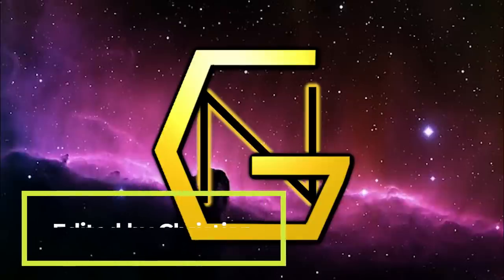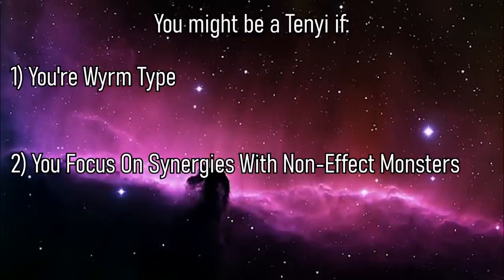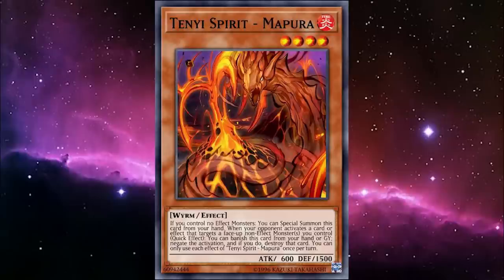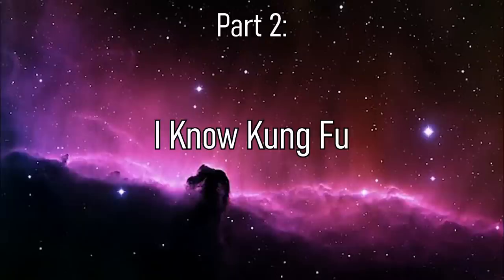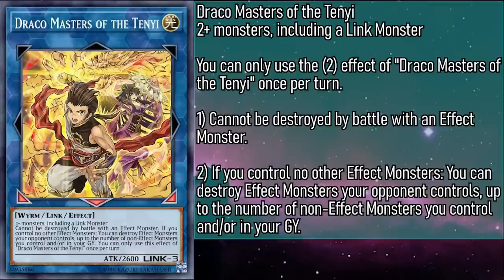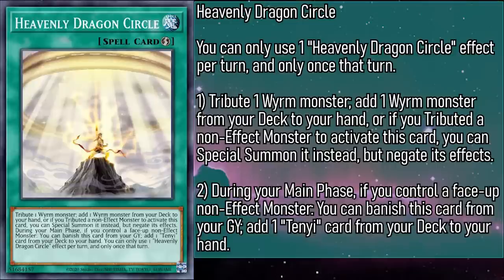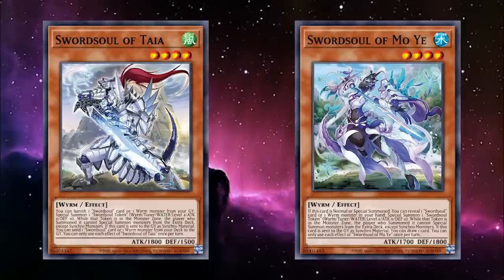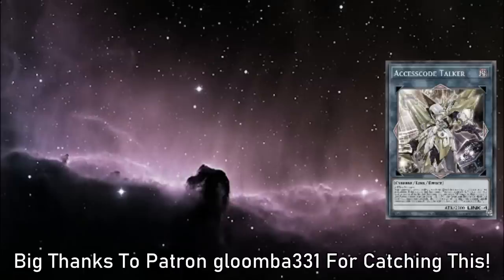Tenyi Explained in 24 Minutes [Yu-Gi-Oh! Archetype Analysis]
Alternate Title: The Archetype Made For Normies

This video is a that will Explain all of the Tenyi cards in Yu-Gi-Oh! that have been printed in the card game proper, as well as some that are thematically similar, how they work individually and as a group, as well as synergies with other cards, You might even learn some trivia while you're here!

Hello Everyone! GoldenNova here! Swordsoul have been really tearing it up recently, and one of their most popular companions are the Tenyi, and it's not hard to see why. The Tuner Tokens make all of their alternate effects live, and can provide some really great extension options. So today, we're going to cover these most noodly of dragons on today's episode!

Novamojis by Crystlabndce

Editing by Christian from Fusion YGO (TheHavreCardMan)

0:00 Intro
2:50 Tenyi Main Deck Monsters
9:17 Tenyi Extra Deck Monsters
14:24 Tenyi Spells/Traps
17:45 Tech Cards
22:25 Outro